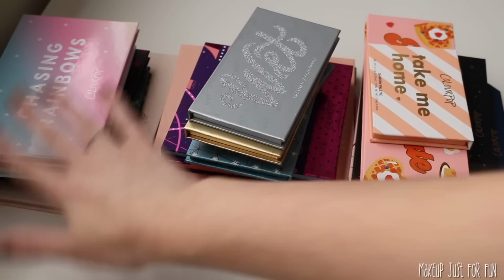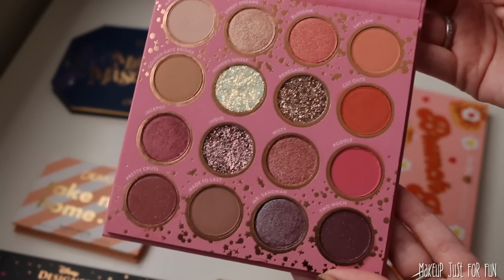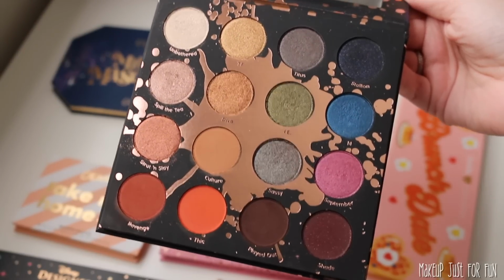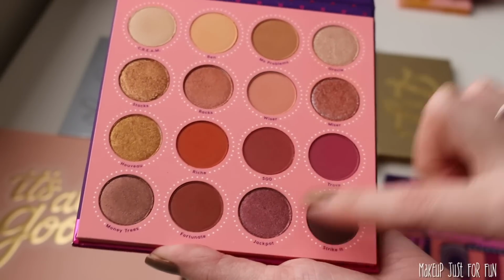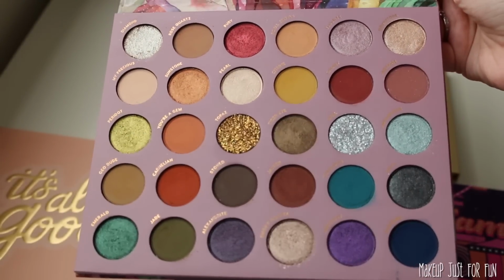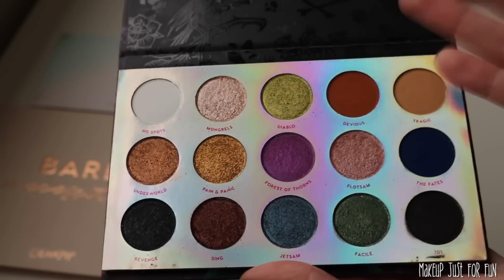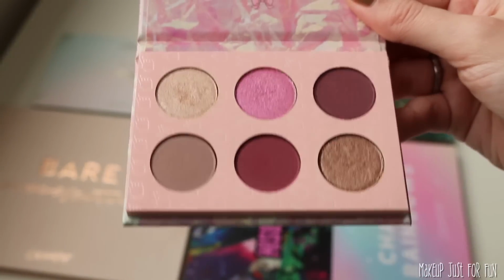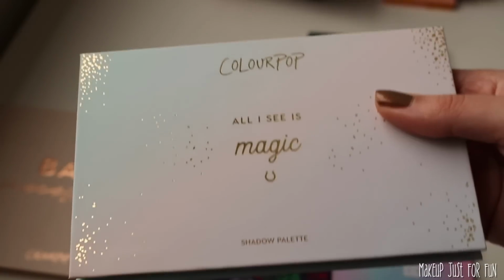Best & Worst ColourPop Palettes | Ranking My ColourPop Palettes PART 2!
More Best & Worst of ColourPop Palettes! I'm continuing the process of ranking my ColourPop palettes. Part two is all about the "odd sized" palettes - basically anything that is not 9 or 12 pans. What are your favorite (and least favorite) ColourPop Palettes?

Lights Lacquer polish in Rosie
More Makeup Just For Fun content on TikTok

During the video:
Loco

Greenscreens credit:
Greenscreens by JanTube Editing